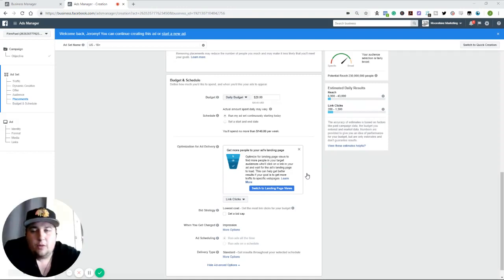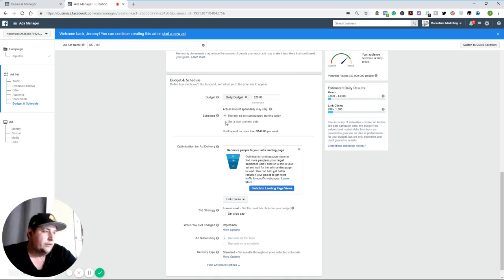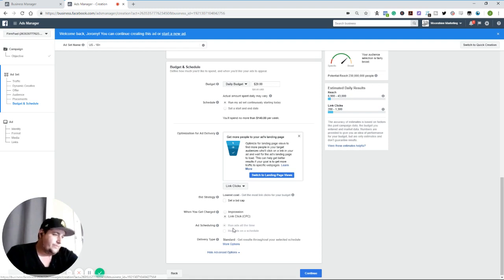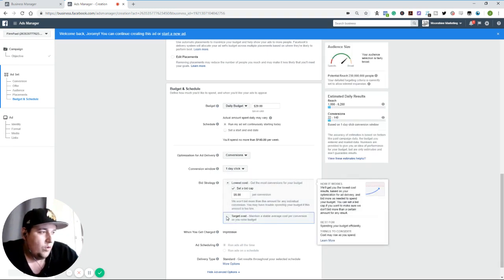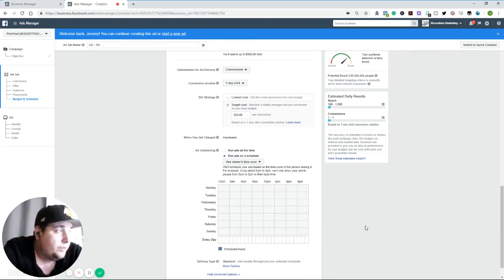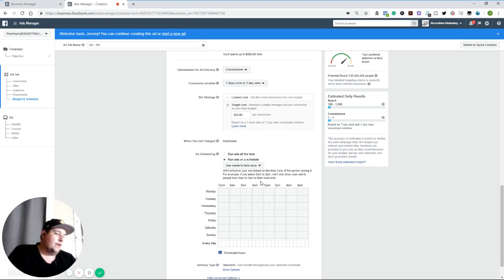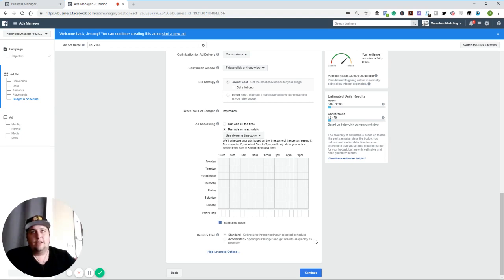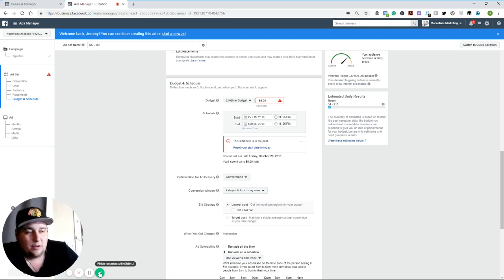Daily Marketing Tactic: Facebook & Instagram Ads EPIC: Budget, Scheduling, and Bid Optimization 026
Hey all, today I go through a bunch of settings in the budgets and scheduling section of Facebook ad sets in order to help you get even more targeted and efficient campaigns built.